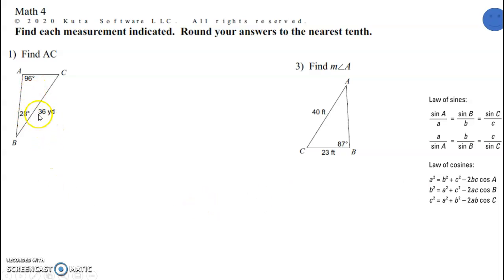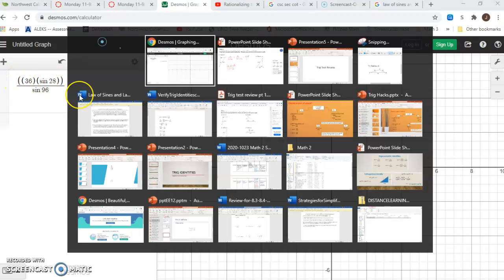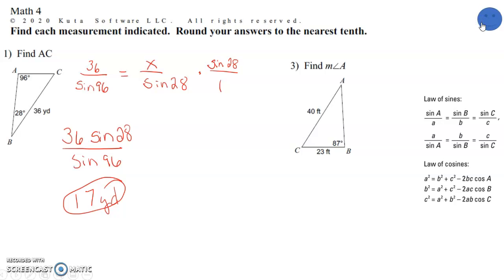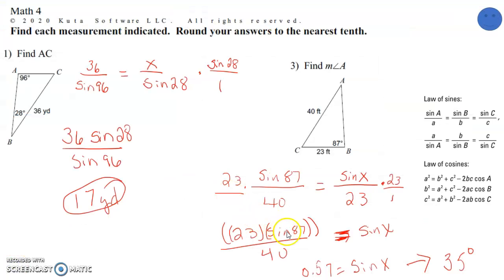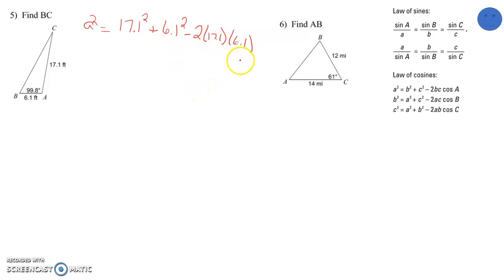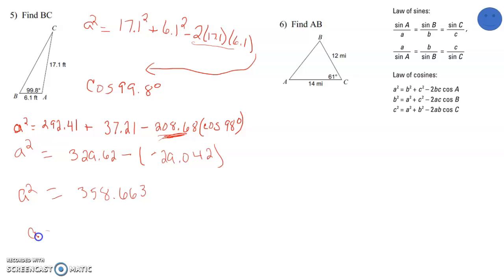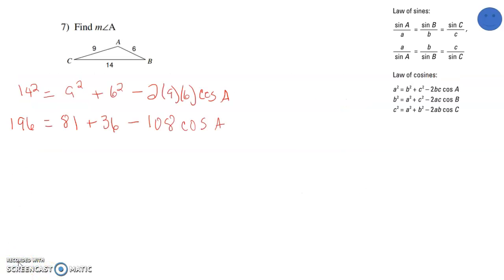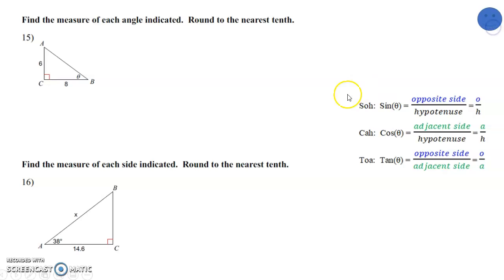Trig test review pt 1